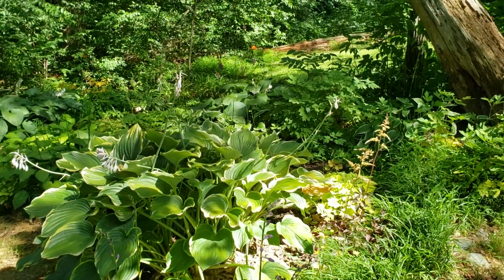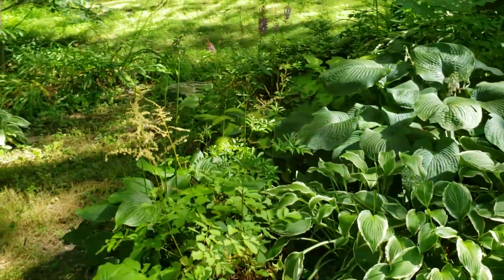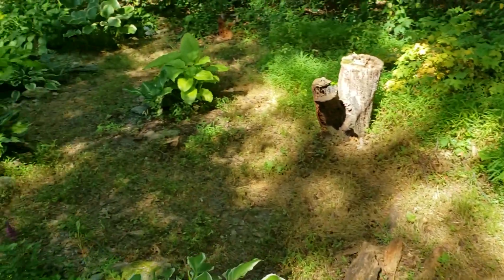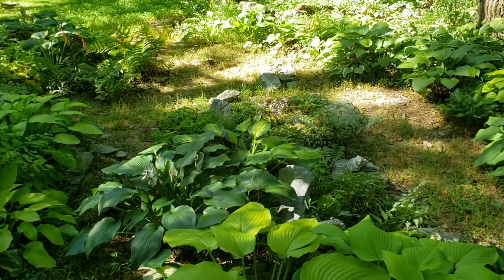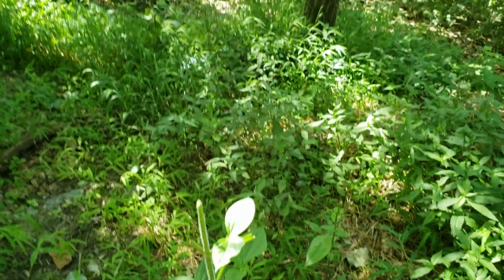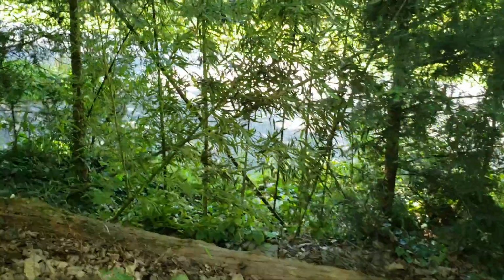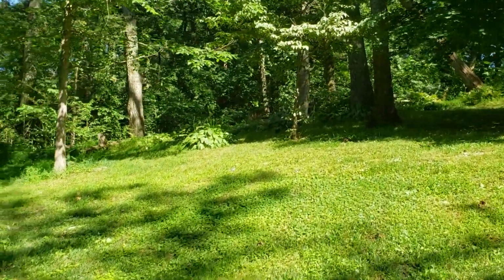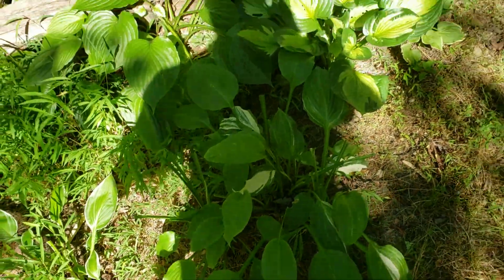Garden Is Getting Munched By Deer!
Despite living in a rural area, I'm starting to get deer damage in my gardens.